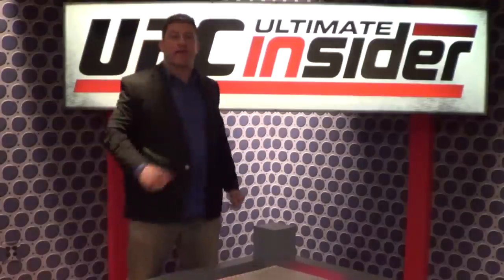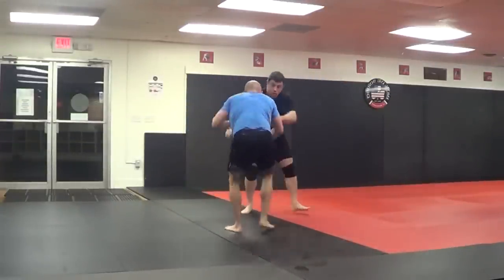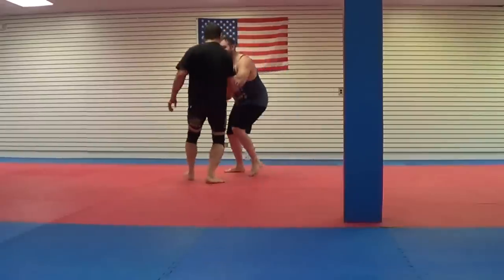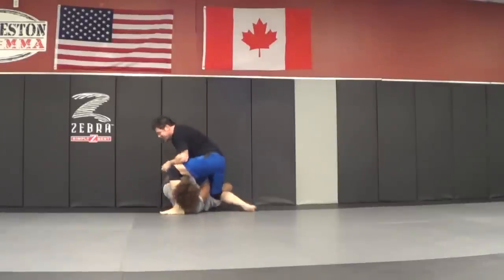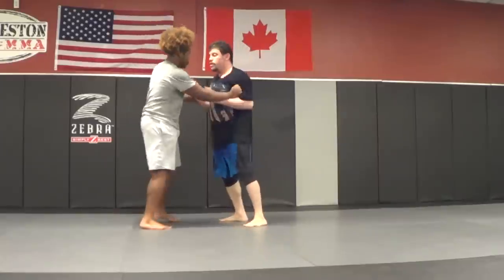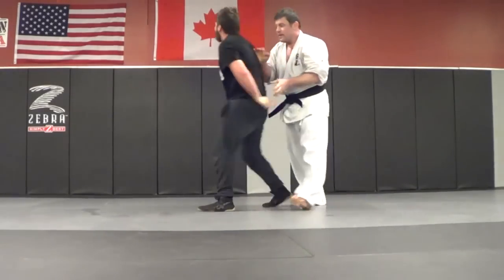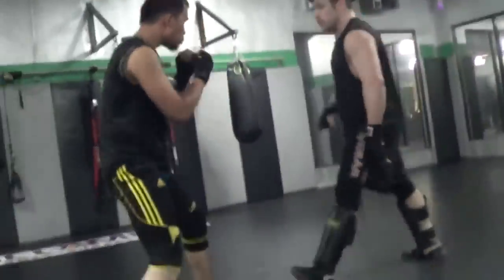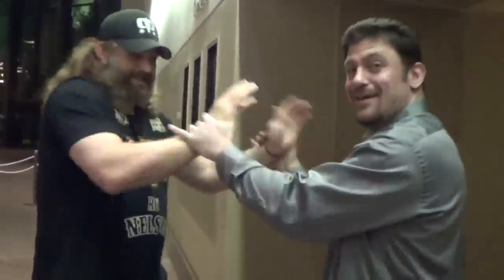REAL Aikido vs MMA / BJJ - BEST SPARRING Video all Youtube FINALLY ACTUALLY GOOD Aikido Work Fight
Real ikido vs MMA / BJJ - BEST SPARRING Video all Youtube FINALLY ACTUALLY GOOD Aikido Work Fight Rokas; Proof that Aikido works in MMA Daniel Seagal vs Pro MMA Fighters, BJJ, Judo, Wrestlers LIVE! Learn How to do the Locks for Real in my 4 1/2 Hour DVD REAL Steven Seagal ish Aikido vs MMA BJJ Fighters TMA Systema in Invisible Jiu-jitsu Fight Amazing! Martial Arts Journey fighter guy ponytail pressure testing effectiveness can aikido work MMAshredded Jeff Chan
vs resisting opponents attackers Actor Real Steven Seagal Aikido s vs MMA BJJ Fighters TMA in Invisible Jiu-jitsu Unbelievable Junkyard Aikido for Police Security Law Enforcement L.E. Cops Security Military Joe Rogan - Is Steven Seagal Legit?
This SAG Actor/Stuntman Stunts Daniel Theodore AKA DanTheWolfman ready to Fight Expert New Steven Seagal New Sylvester Stallone
LIVE Aiki Grappling Systema Aikido vs MMA BJJ! TMA Concepts in Invisible Jiu-jitsu! John Wick 3 bringing Kota Gaeshi Kotagaeshi Nikkyo Waki Gatame outward wrist lock wristlock throw back Atlanta SAG Stuntman Actor Daniel Theodore stunts fight coordinator 5'11" 240 lbs. Muscular 4 Black Belts, Pro MMA Fighter & Commentator, Firearms Expert
Aikido vs Pro MMA Fighters Systema vs Pro MMA Fighters
Dan has 4 Black Belts & 33 yrs of training in various martial arts: In Hayastan Grappling System from Gene LeBell/Gokor, in BJJ, in Daido Juku Karate/MMA hybrid, and in TKD.  Also a brown belt in Aikido. Fought Pro in MMA w/ 3-3 record (losses to 3 of top 10 most experienced fighters in the world), 2 Daido Juku World Championships, Grappling Competitions.  He also Bounced off & on for many years & other real world experiences.
For any of the haters or fans alike, here is Dan sparring & Grappling 30 of the World's Best MMA Fighters (11 UFC Vets, Rest JMMA Champions)
First of 10 Submission Grappling Highlights taken around the world Japan  as Dan worked his way up to Black Belt in both Hayastan Grappling System & BJJ over the years where most people in them are Pro MMA Fighters
And 30 Minutes of the Coolest Martial Arts & Street Jiu-jitsu Techniques to Fight Like John Wick! wing chun fight fighting street
Steven Seagal Seagal's Illegitimate son

Best Mixed Martial Arts coach REAL MMA Karate Classes BJJ Jiu-jitsu Instructor Russian Self-defense Combatives Instruction "Catch Wrestling in Atlanta", MMA in buckhead MMA in Atlanta Best MMA in Atlanta Best Jiu-jitsu in Atlanta , Jiu-jitsu in Atlanta, Buckhead, Georgia, REAL KARATE Atlanta Georgia Check Website for class info Steven Seagal illegitimate son family wealth downfall truth rumors
MMA, Karate Go Jiu-jitsu, Muay Thai Self-Defense 1997. Daniel Breakdown Brazilian BJJ Russian Systema Gracie Scout vs best coach instructor instruction classes Combat System Systema CatchJitsu Catch-Jitsu
Daniel Theodore Focus sensie Seth can I make Aikido work works proof footage real world brutal TV theroguewarriors lenny sly rokas leo martial arts journey
real aikido vs mma real fight vs ufc vs jiu-jitsu vs bjj systema vs mma vs bjj standing locks standing submissions transitional subs to ground self-defense rickson gracie  armlocks armbars aiki-grappling best aikido real aikido DRAJJ Daito Ryu Aiki-Jiu-jitsu Jujitsu jujutsu new real Steven Seagal real fight best aikido best systema Rickson Gracie Invisible Jiu-jitsu steven seagal vs Gene LeBell fight coordinator choreography best self-defense street jiu-jitsu bjj aikido in mma systema in mma ufc Rokas ignores this best real aikido vs Jiu-jitsu Gracie challenge John Wick like Kotagaeshi Nikkyo live